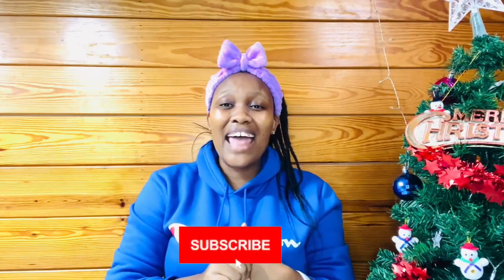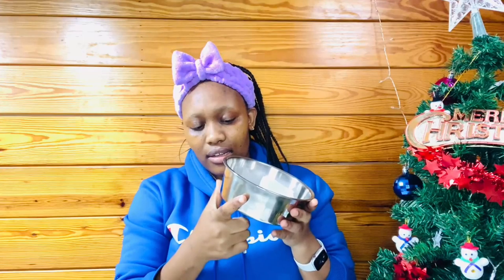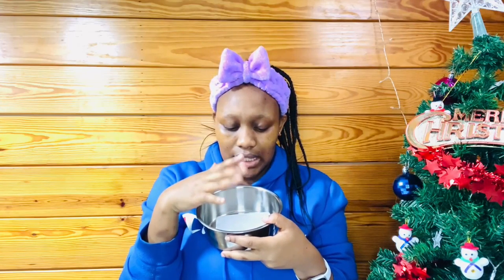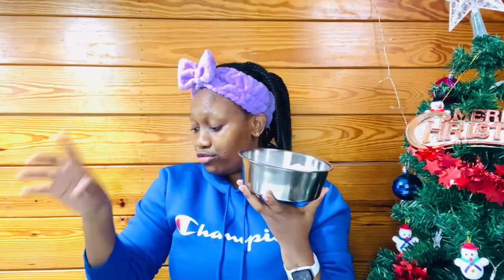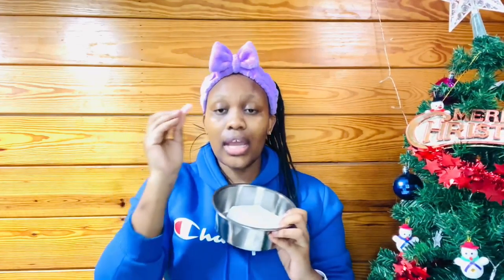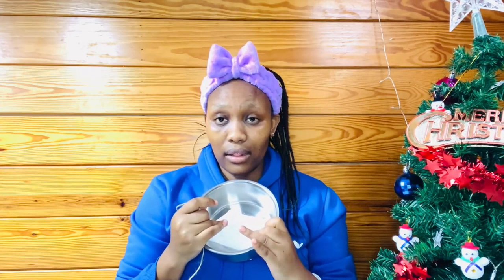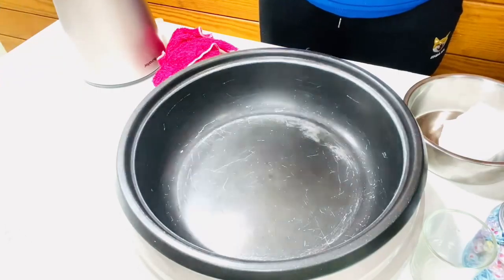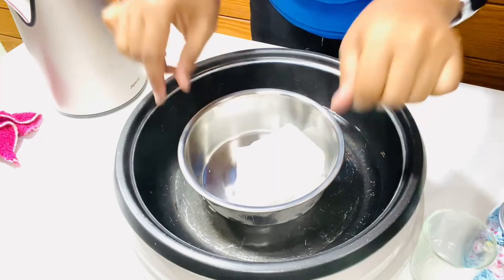DIY CANDLE AT HOME||VLOGMAS #6